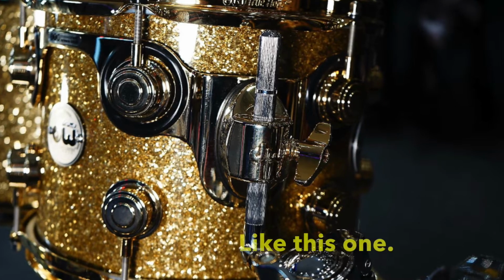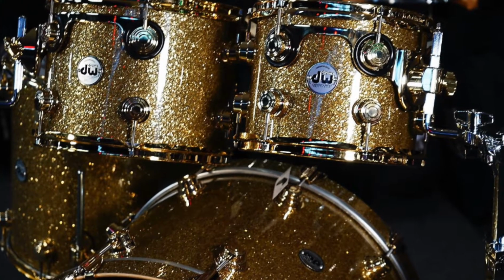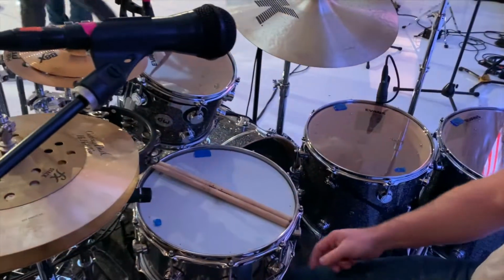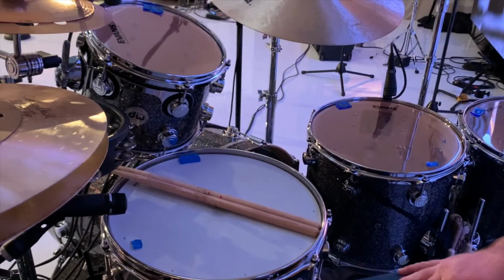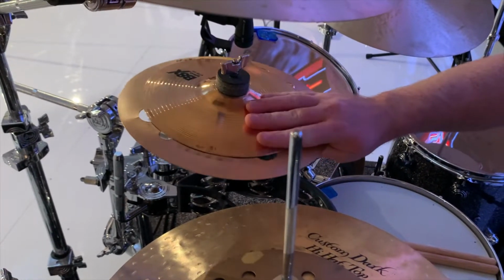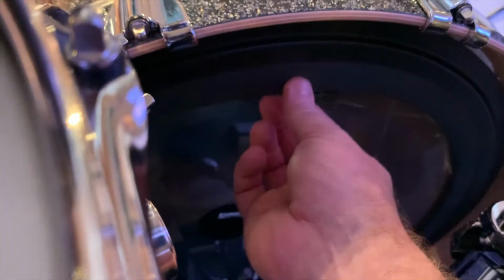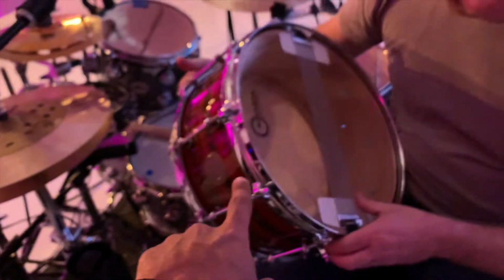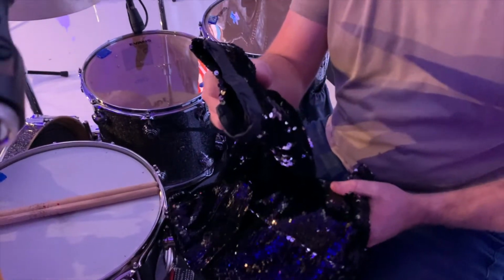Puro RimShot featuring Drummer Bobby James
This gig was on November 1, 2022 features Bobby James, a great drummer, music composer and producer.  He's a graduate of Berkley School of Music and has a résumé that's too long to list, but will paste the link to the bands website where you can read all about Bobby and the band.  It was great working with the whole band and look forward to doing it again.  I tried to post this asap, but work is non-stop.